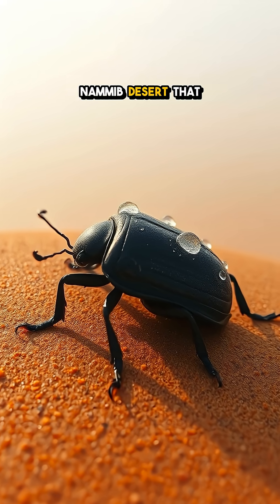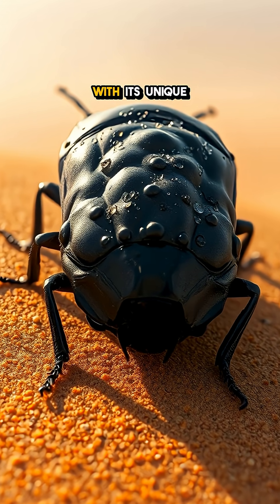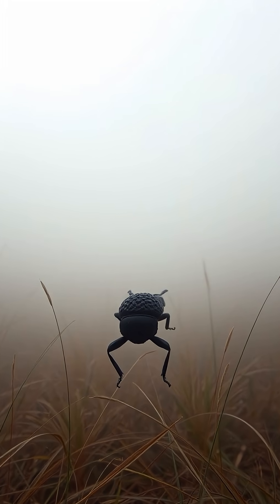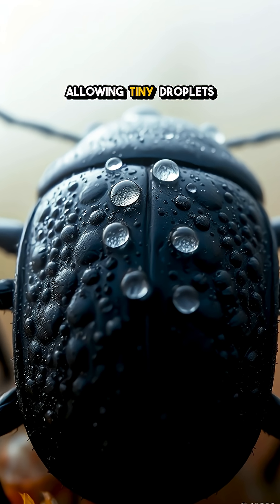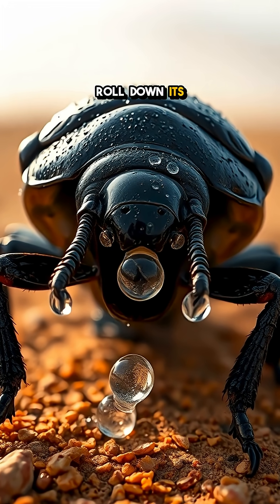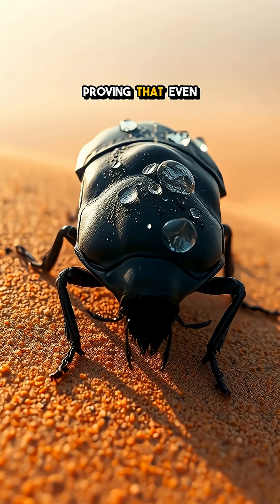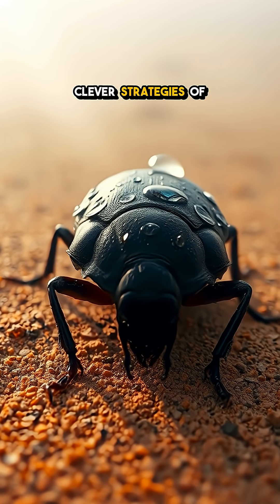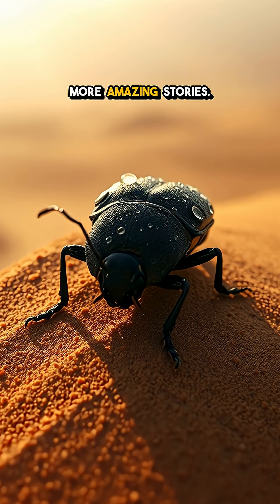Amazing Beetle: Fog to Water Conversion!